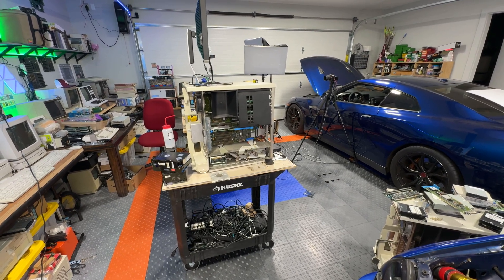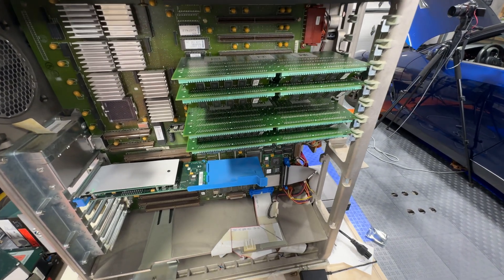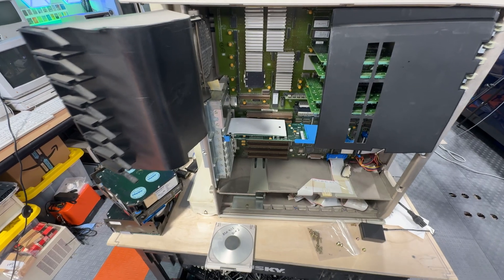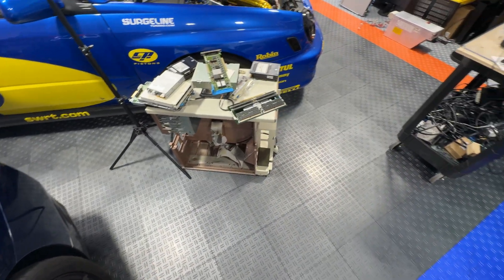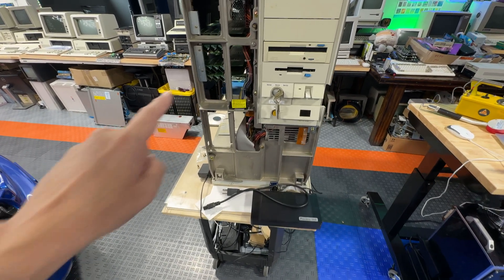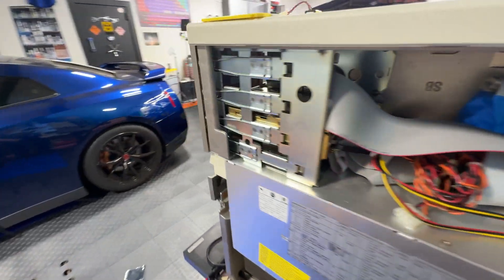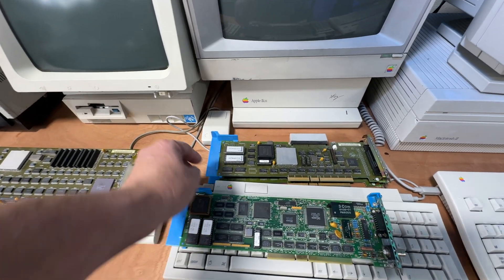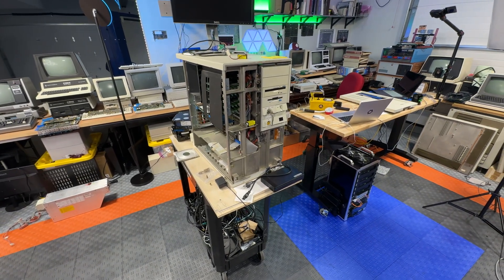RS/6000 POWER in the HOMELAB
I decided to add some RS/6000 POWER to my homelab.  While this isn't the most powerful computer, it is certainly one of the more unique ones.  With a screaming 50Mhz of POWER1+ capabilities, you can feel the 90s SPECInts flying by.